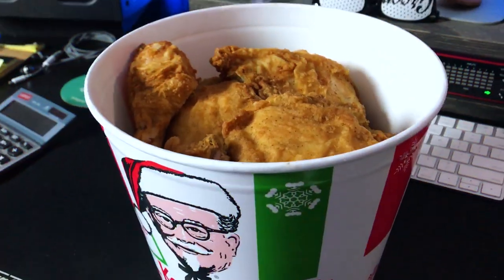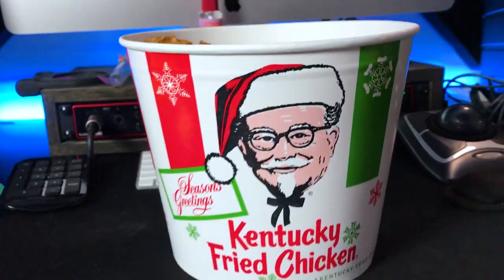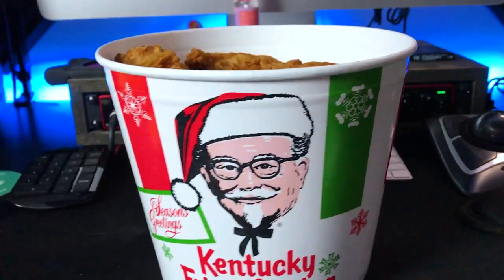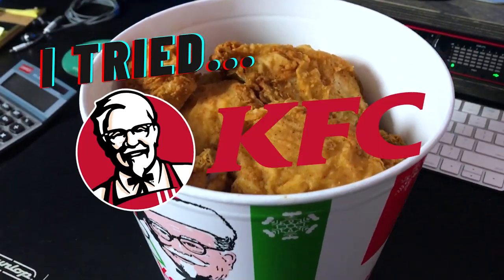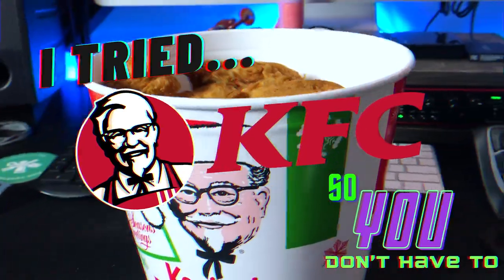Pro Chef Reacts to KFC 16pc Original Recipe Fried Chicken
KFC (short for Kentucky Fried Chicken) is an American fast food restaurant chain headquartered in Louisville, Kentucky, that specializes in fried chicken. It is the world's second-largest restaurant chain (measured by sales) after McDonald's, with 22,621 locations globally! The chain is a subsidiary of Yum! Brands, a restaurant company that also owns the Pizza Hut, Taco Bell, and WingStreet chains.